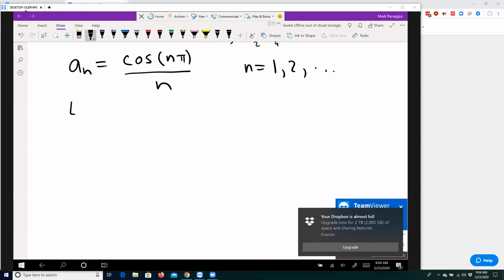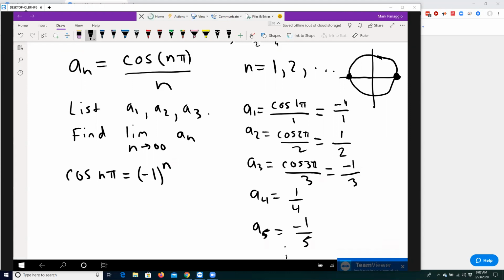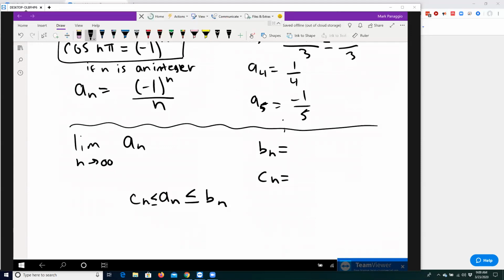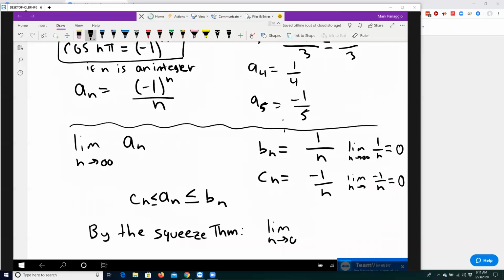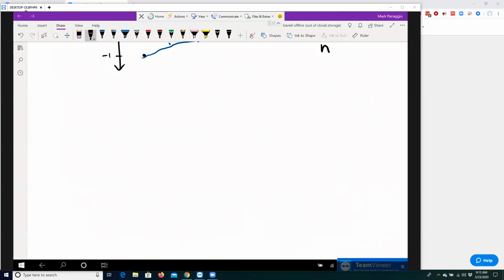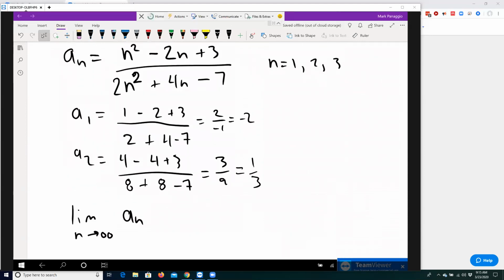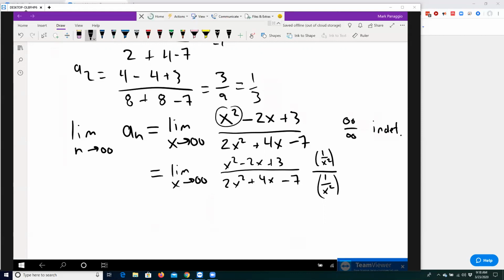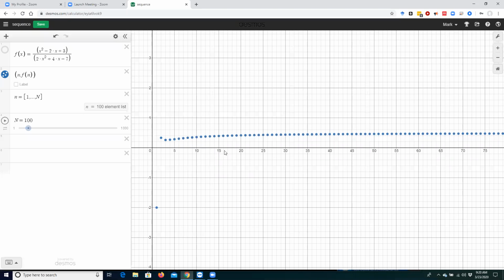office hours - sequences